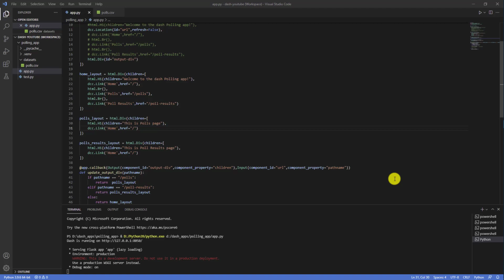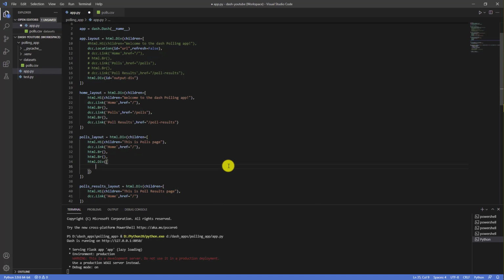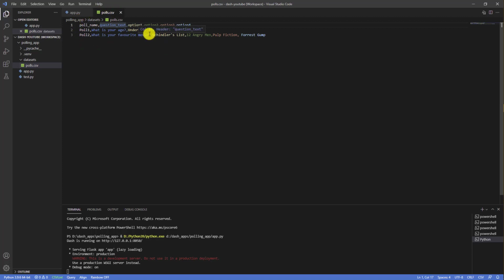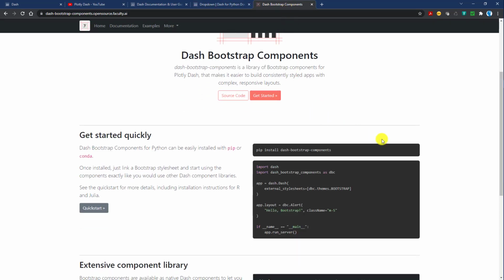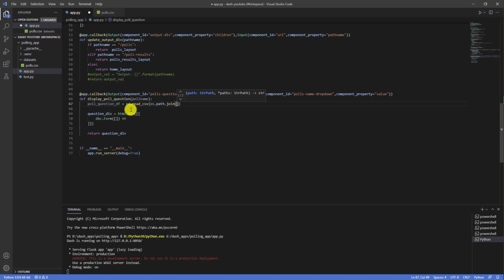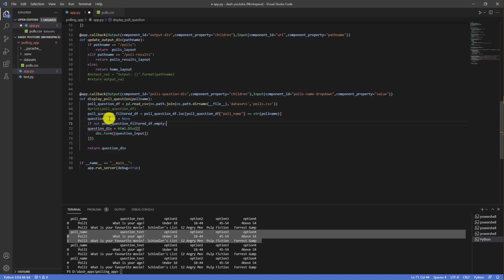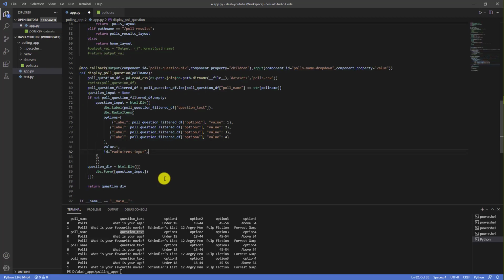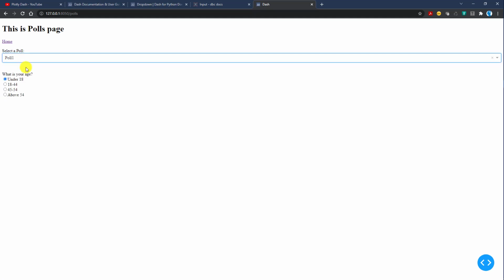Plotly Dash : Concept behind "suppress_callback_exceptions"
In this video I have discussed about how to use "suppress_callback_exceptions" in plotly dash app.